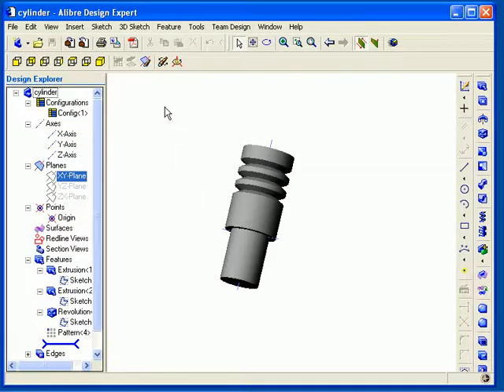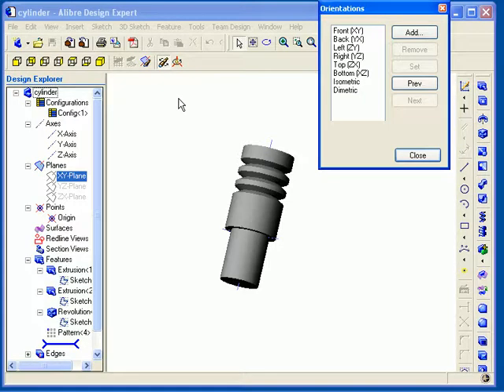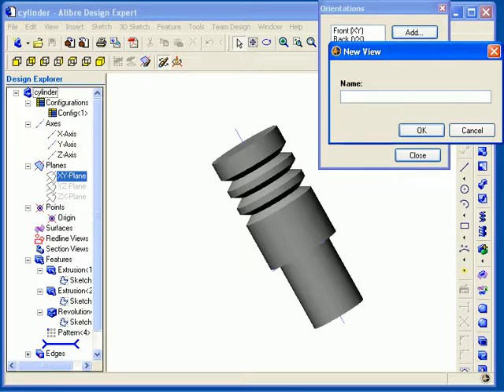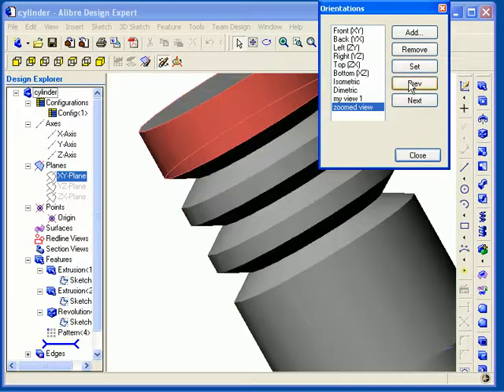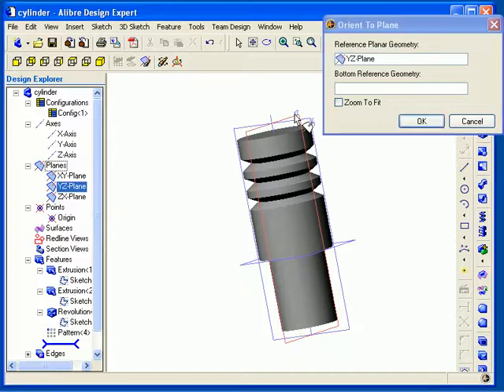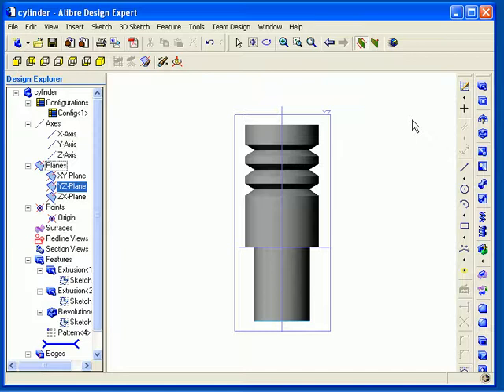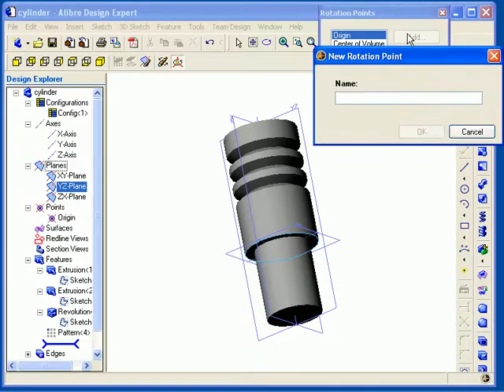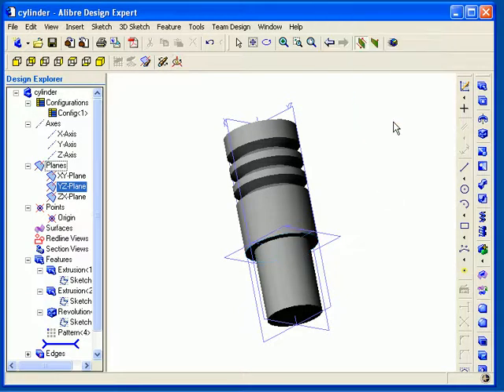Alibre Design: View & Rotation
Simple tutorial for views and rotation in Alibre Design.